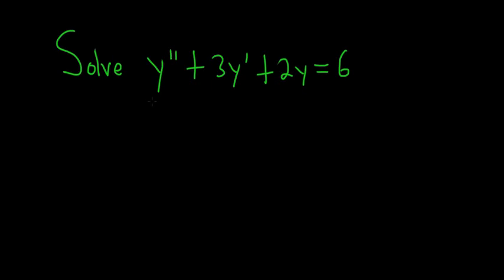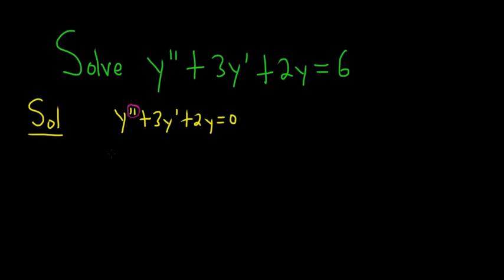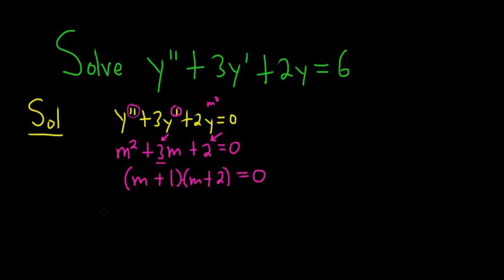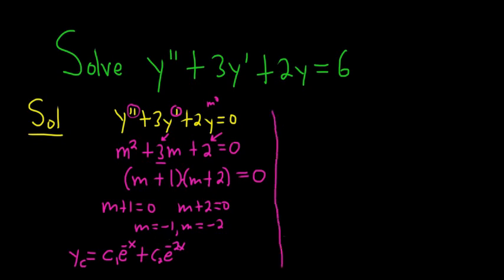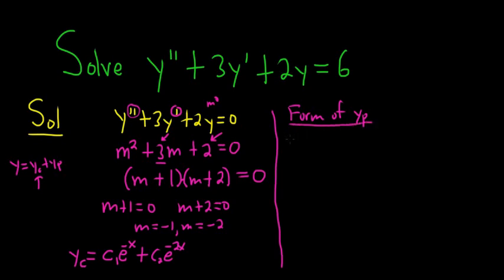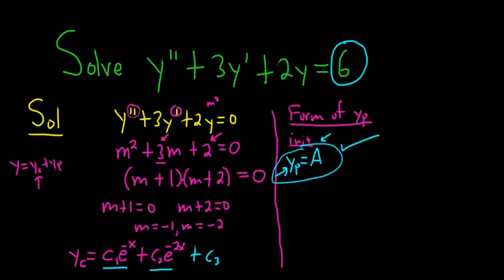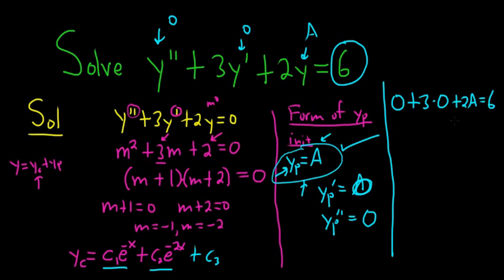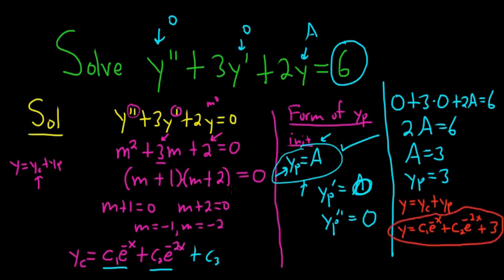Method of Undetermined Coefficients y'' + 3y' + 2y = 6